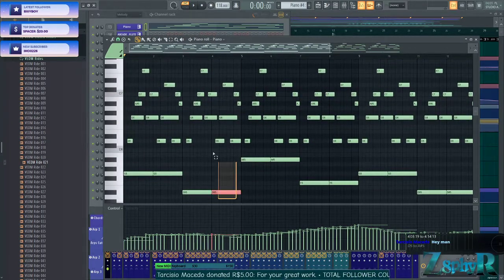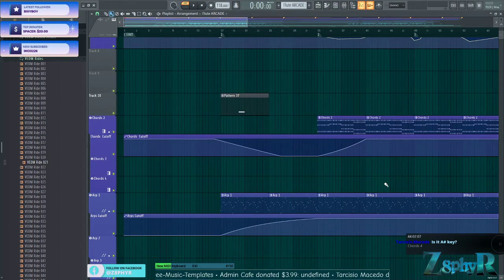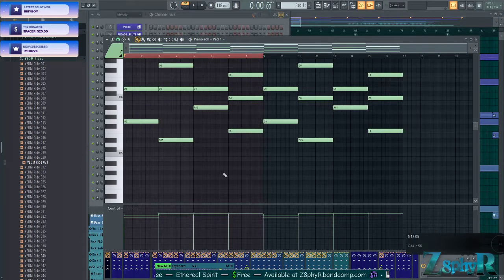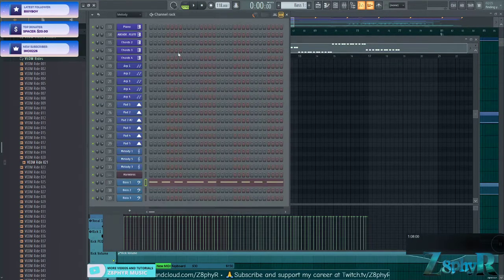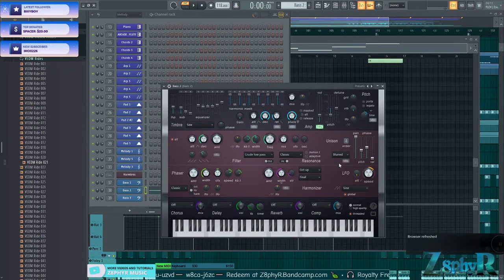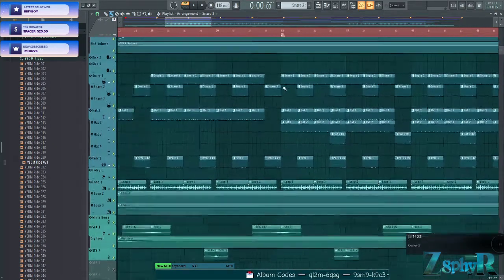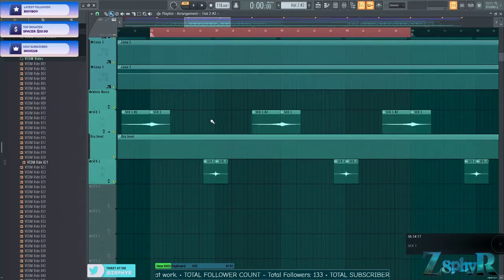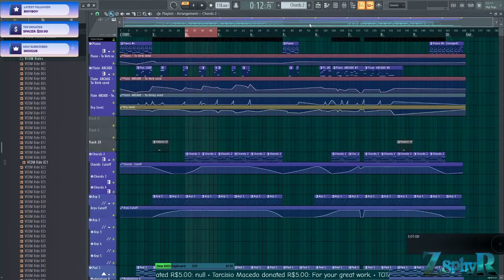Breakdown of Ethereal Spirit Z8phyR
How I created the track "Ethereal Spirit"
If you want to watch me create this live - I do this on my twitch